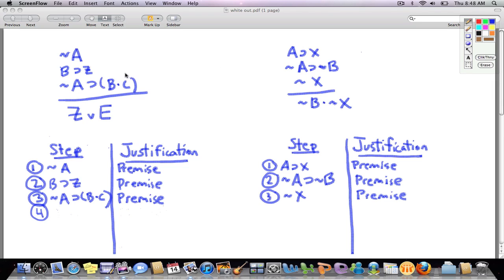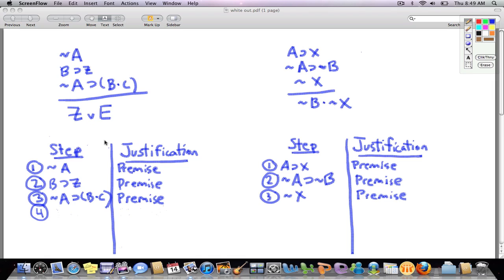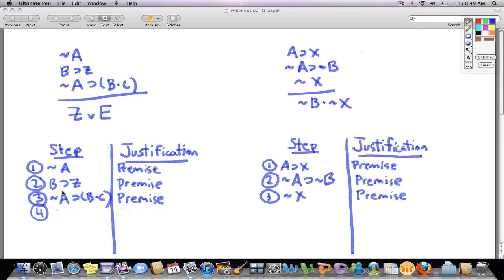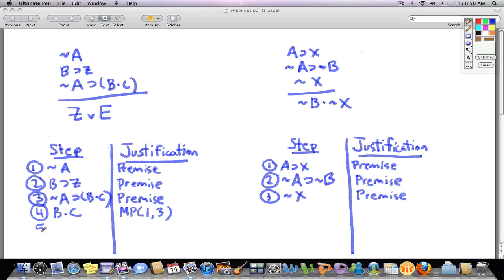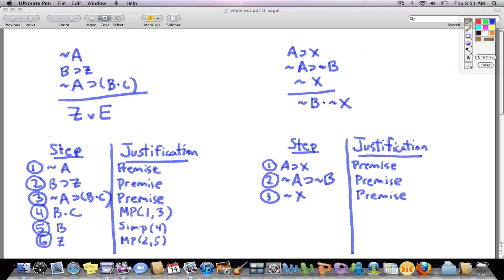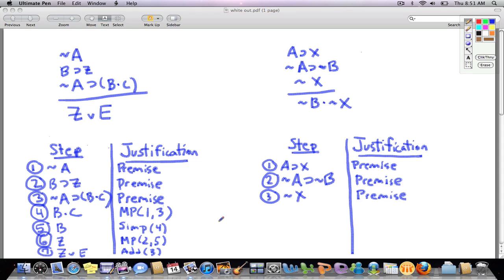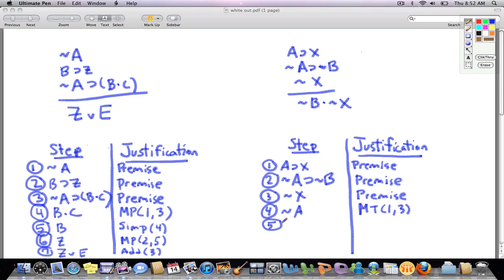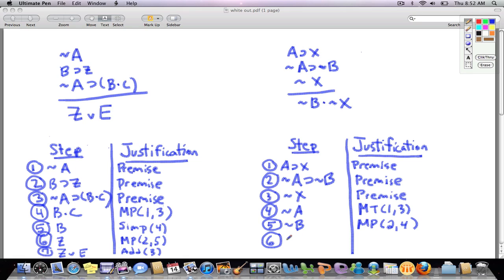4.2 (part two of two) for Doug Webb's PHIL 2600